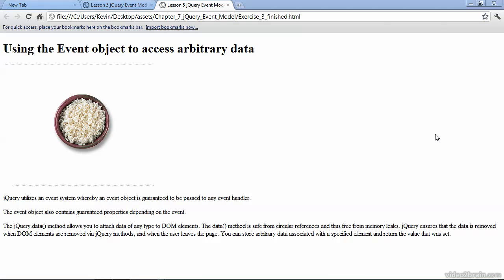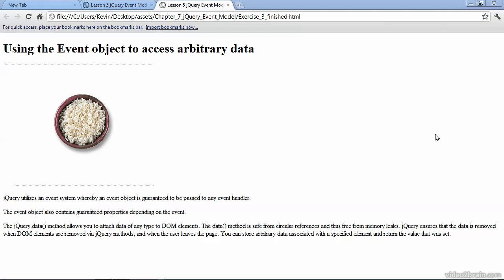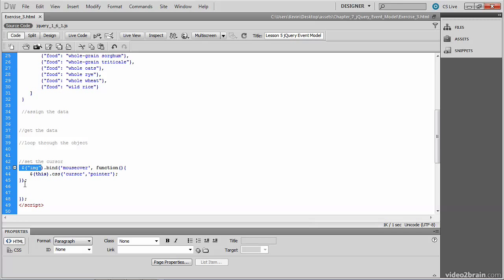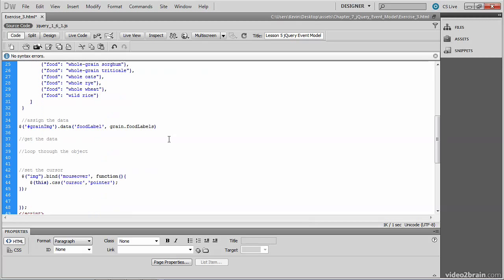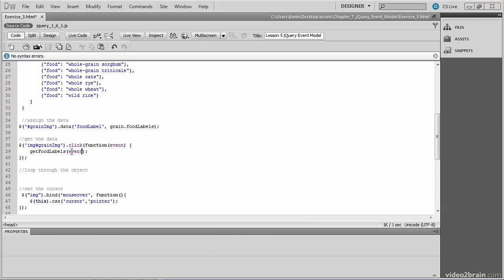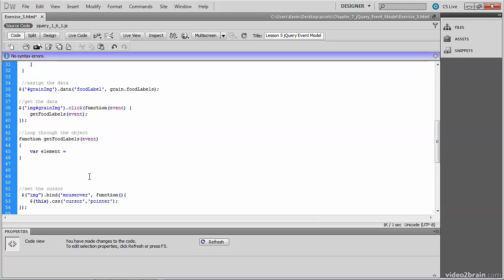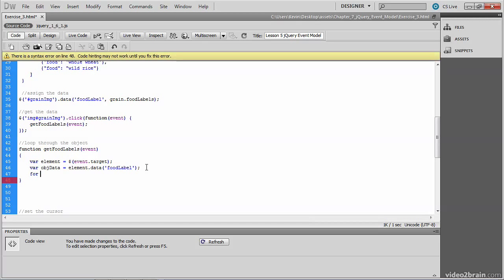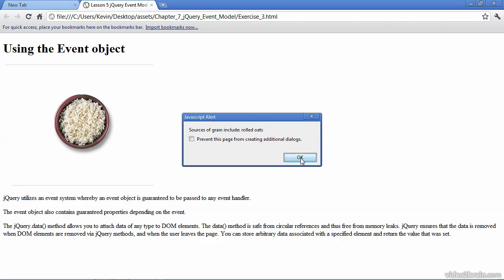7 jQuery Basics Events 02